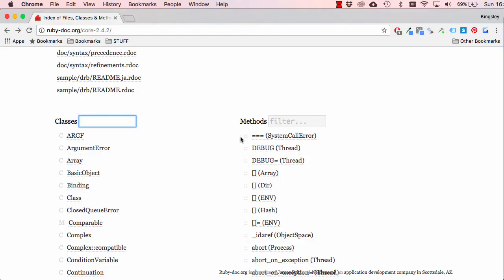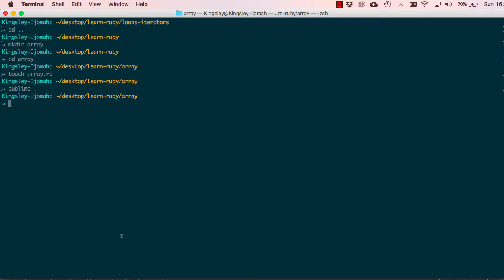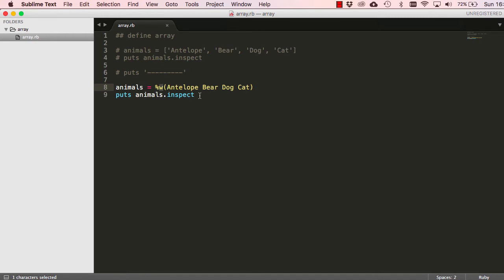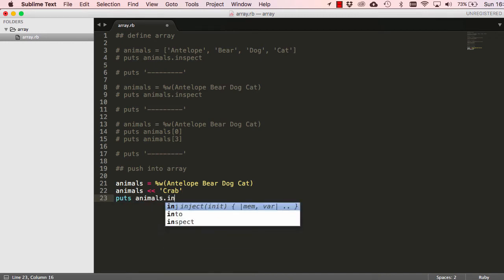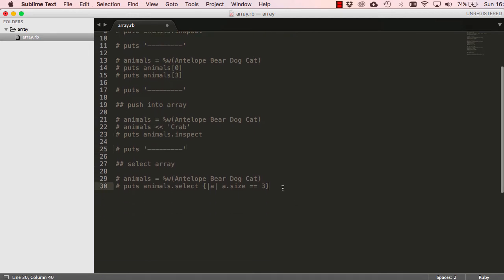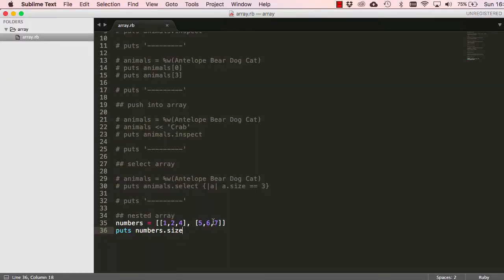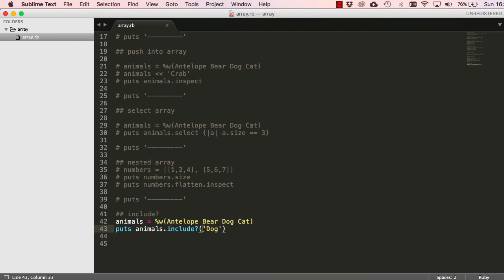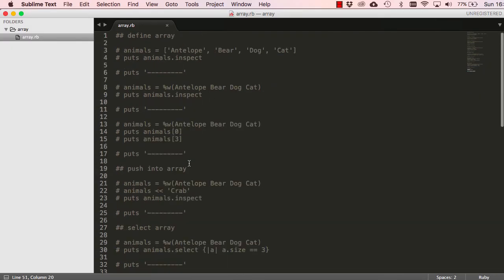06 LEARN RUBY array